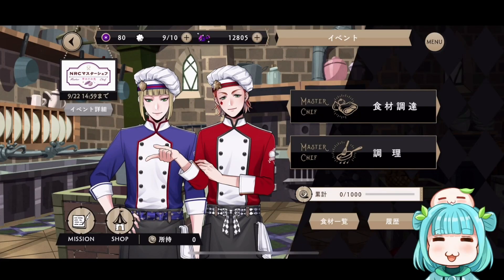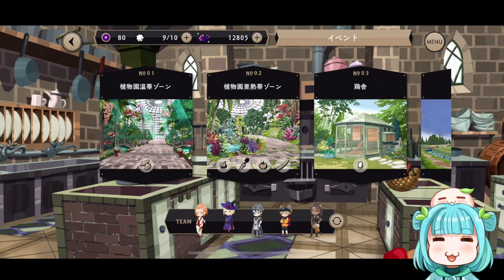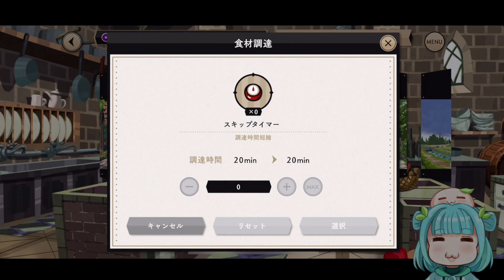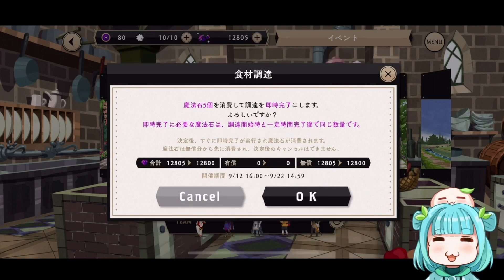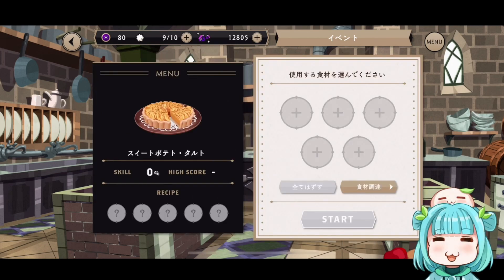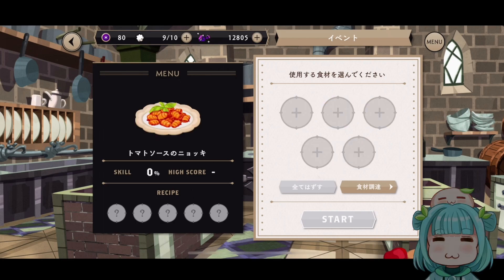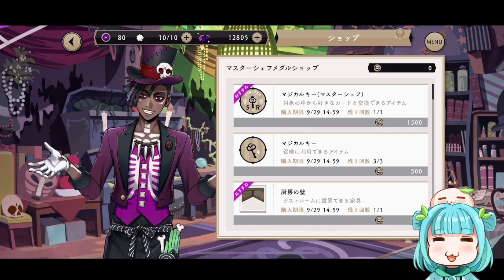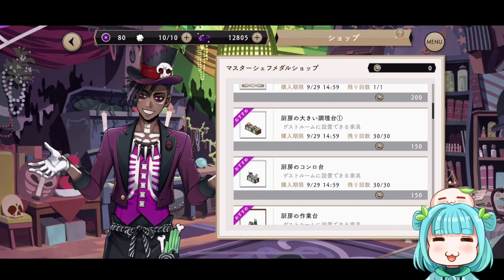To Potato and Beyond!! MasterChef Guide [Twisted JP]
MasterChef To Potato and Beyond~ NEW Limited Time JP EVENT
Featuring Cater and Rook

TIMESTAMPS
00:00 Intro
00:37 New Changes to Expeditions
01:57 Recipes
03:20 Shop (New Items)